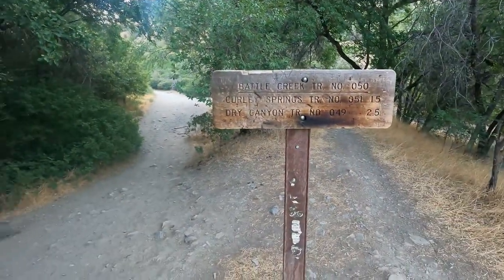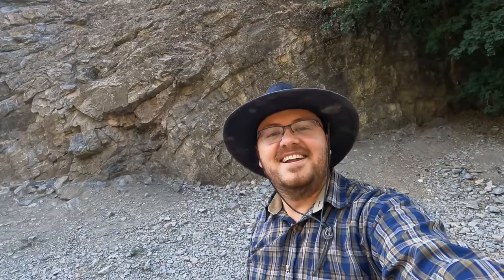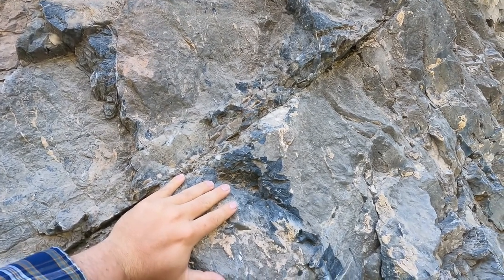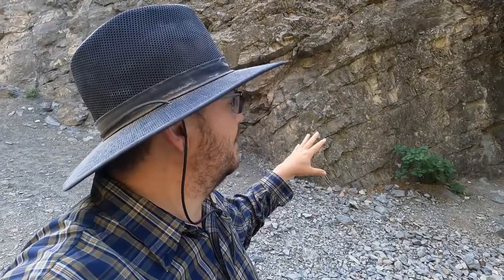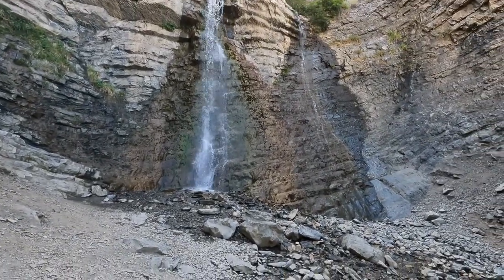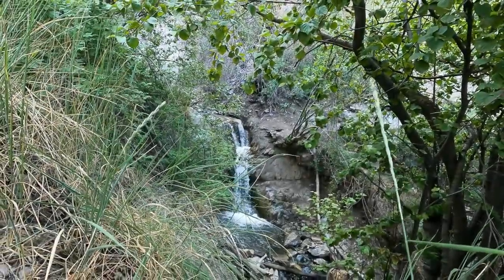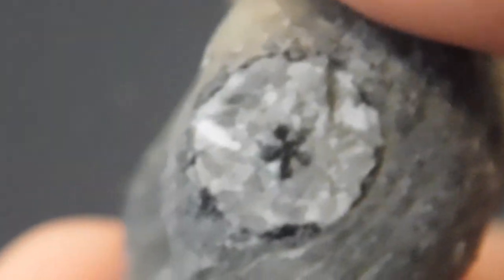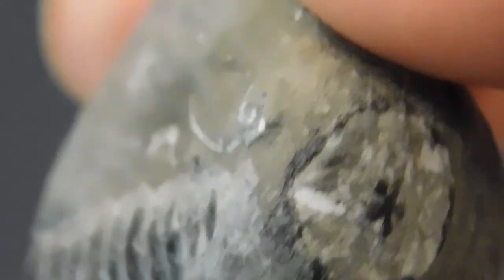Geologic Tour of Battle Creek Canyon in Utah, Cool Fossil at the End!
I have been wanting to also make geology education videos, and this is my first one!  I also show a cool fossil at the end.  Enjoy!